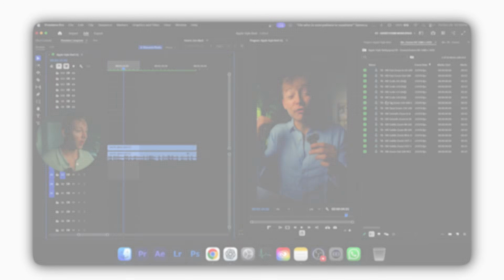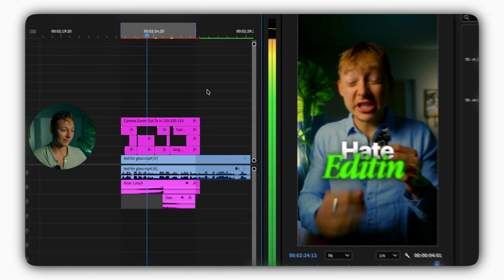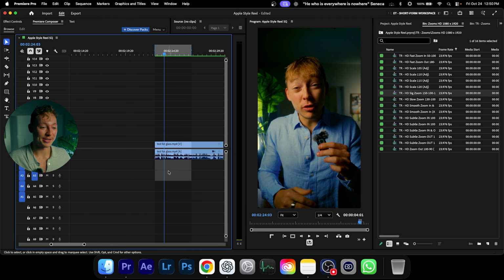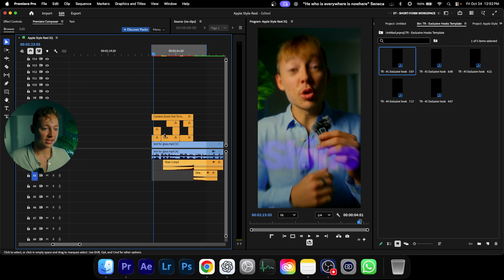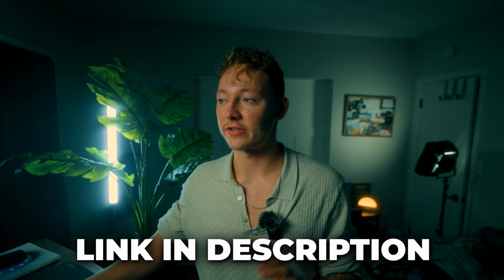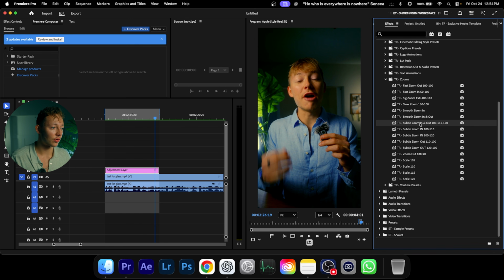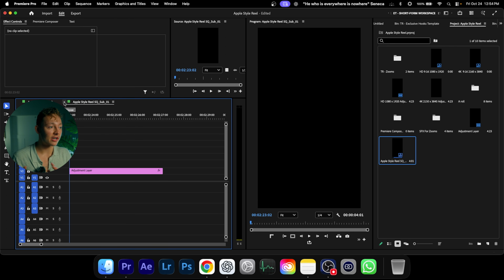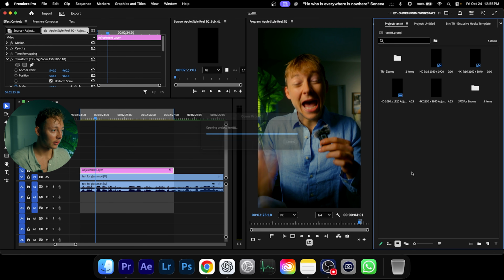FASTEST Instagram Reel Editing Workflow In Adobe Premiere Pro!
￼ All Pack Bundle + Free Course! : (Used in video)

Time Codes:
00:00 - Intro
0:54 - Fasted Short Form Editing Workflow in Adobe Premiere Pro